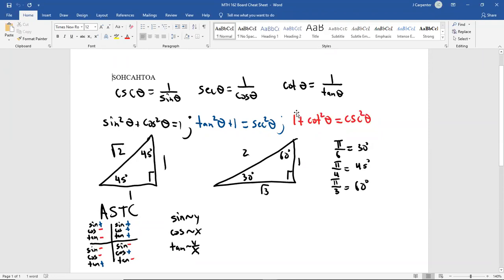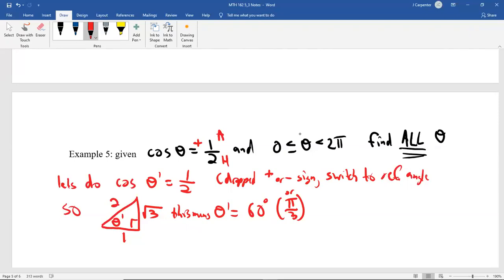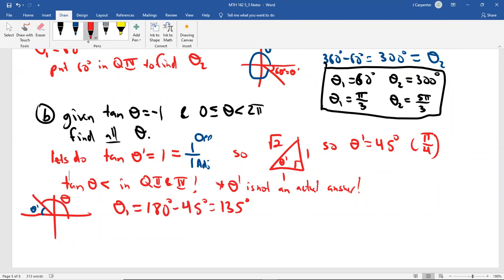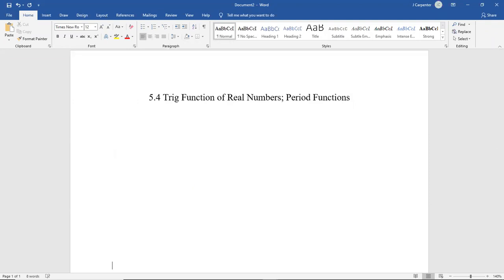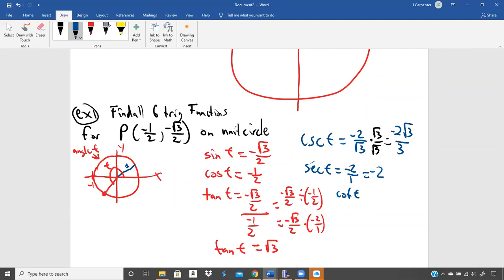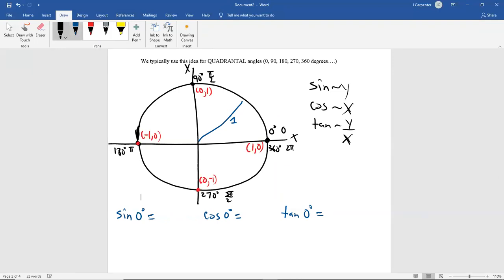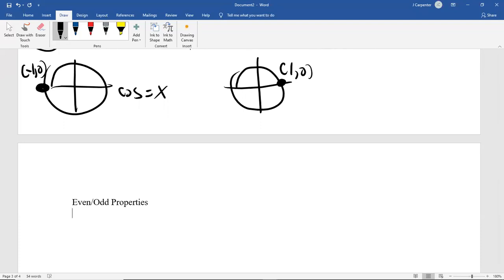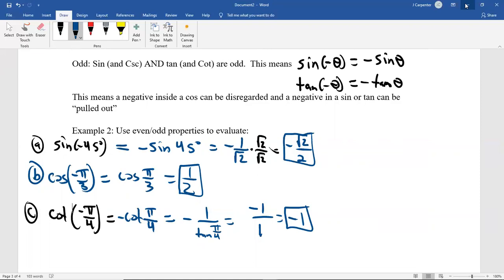MTH 162 9/14/20 Lecture 5.3 and 5.4